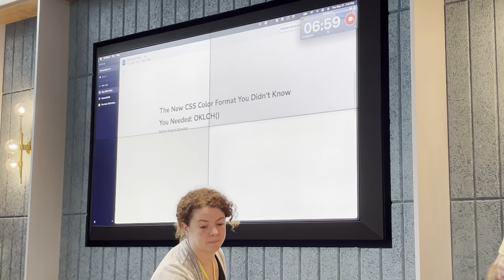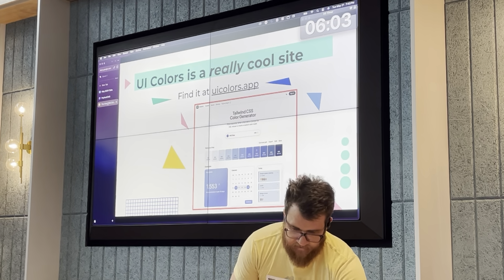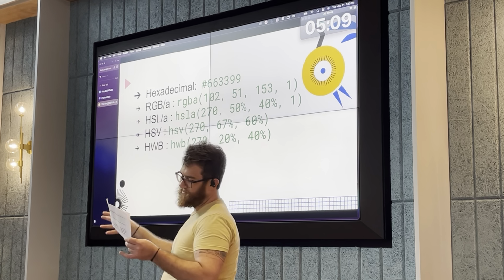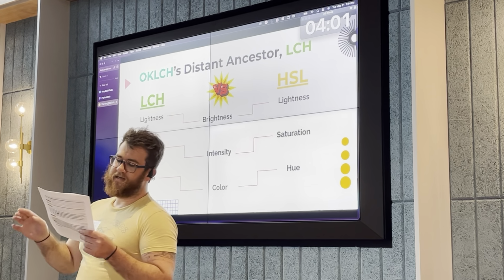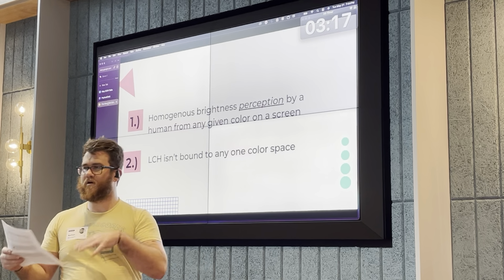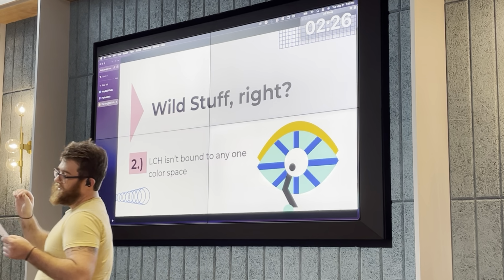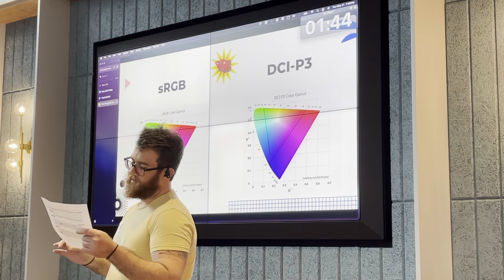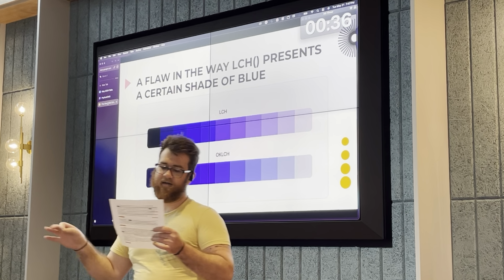CSS Color Config You Didn't Know You Needed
Speaker: Nathan Gregory Bornstein

The New CSS Color Format You Didn't Know You Needed: OKLCH()